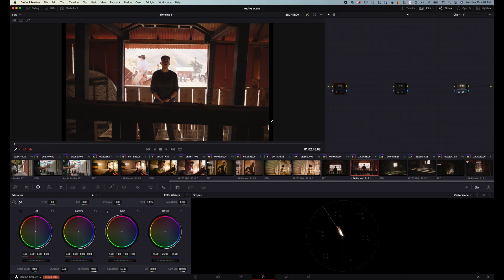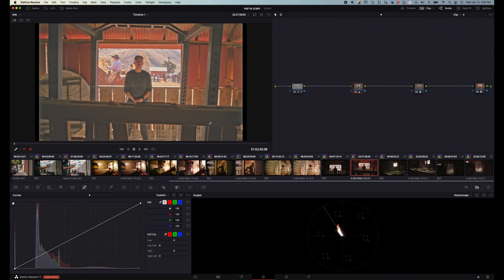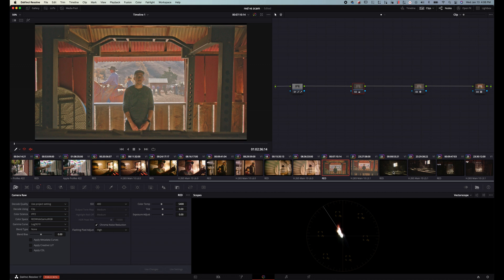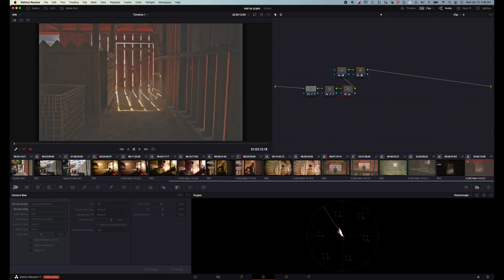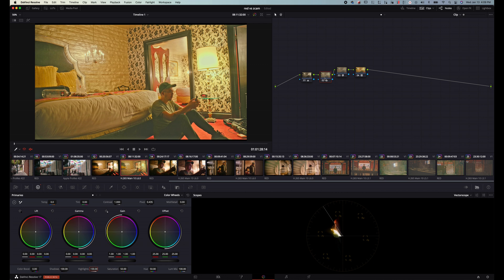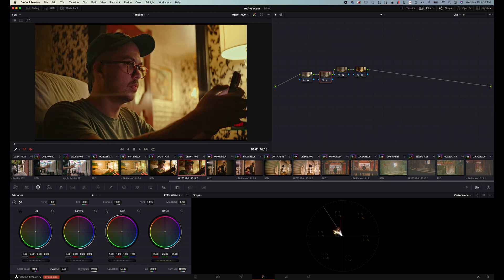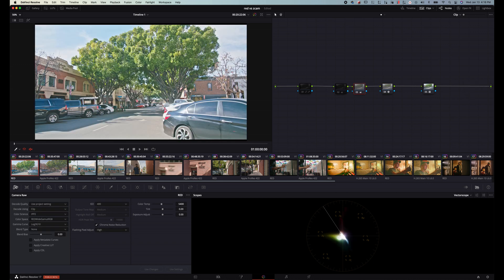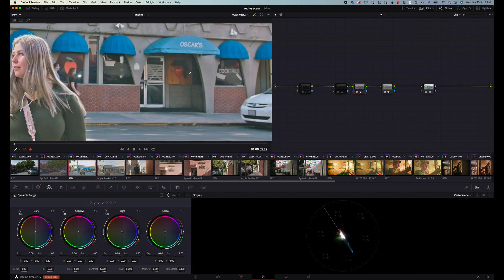RED Komodo VS ZCam E2-S6 Dynamic Range